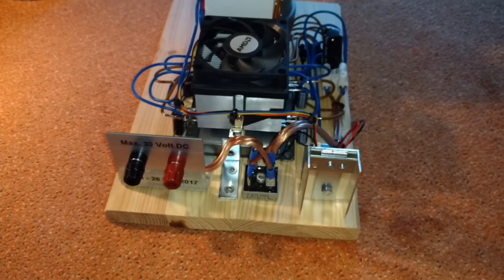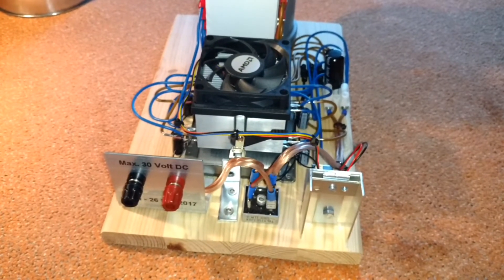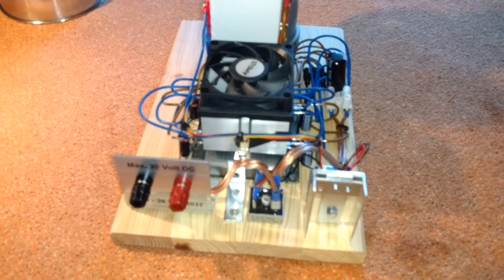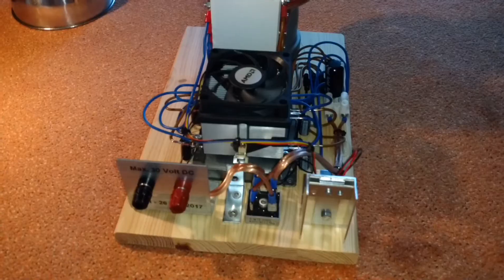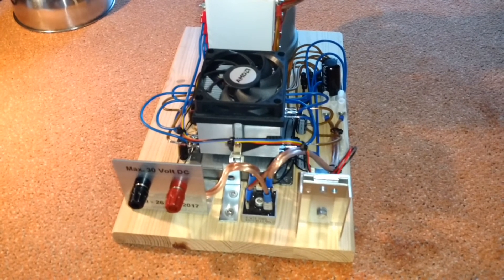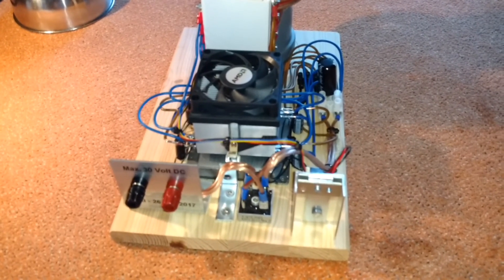4x Slayer Exciter - Circuit Details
Here is how I put 4 Slayer Exciter circuits together.